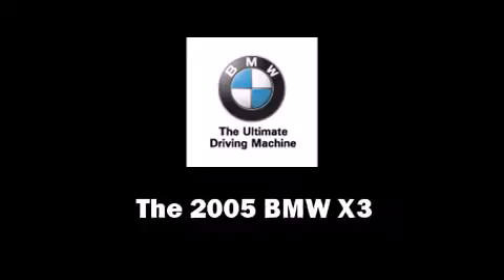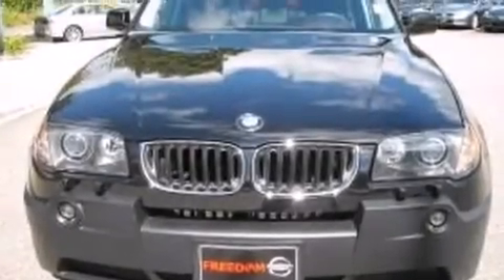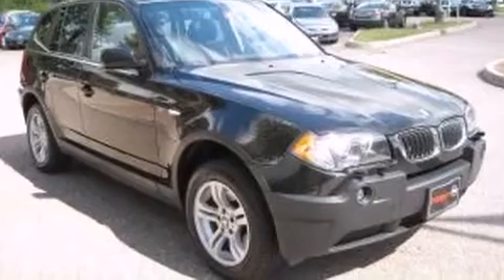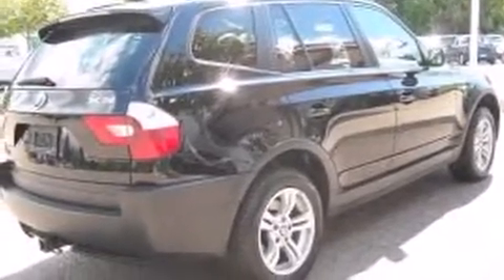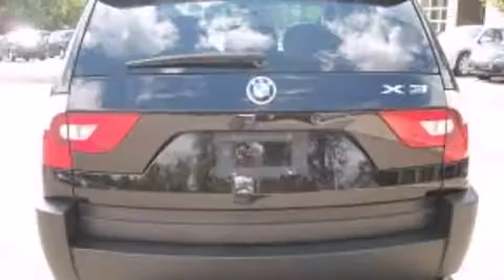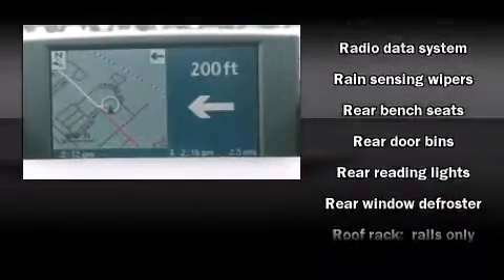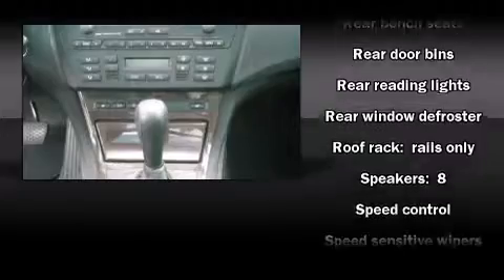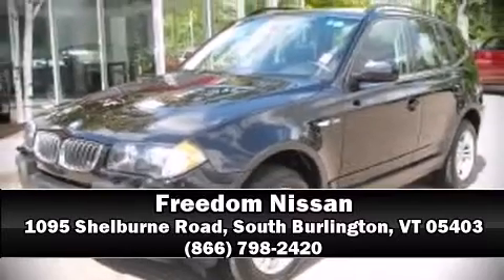2005 BMW X3 FRESH INVENTORY SUV in South Burlington, VT 05403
Freedom Nissan
1095 Shelburne Road

The 2005 BMW X3. It features an automatic transmission, all-wheel drive, and a 3 liter 6 cylinder engine. The following features are included: power front seats, a split folding rear seat, air conditioning, fully automatic headlights, power door mirrors, a roof rack, and remote keyless entry. For drivers who enjoy the natural environment, a power moonroof allows an infusion of fresh air. Audio features include a CD player with AM/FM radio, steering wheel mounted audio controls, and 8 speakers, providing excellent sound throughout the cabin. BMW also prioritized safety and security with features such as: dual front impact airbags with occupant sensing airbag, head curtain airbags, traction control, ignition disabling, and 4 wheel disc brakes with ABS. You'll never lose visibility with rain sensing wipers, which activate automatically when the drops start to fall. Come down today and see this vehicle for yourself.